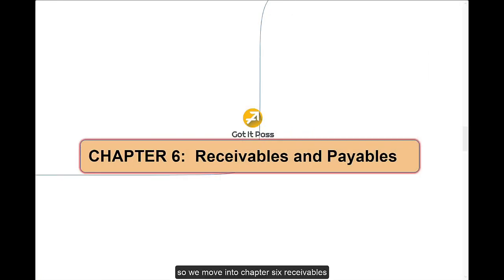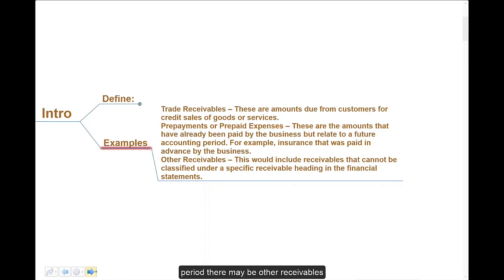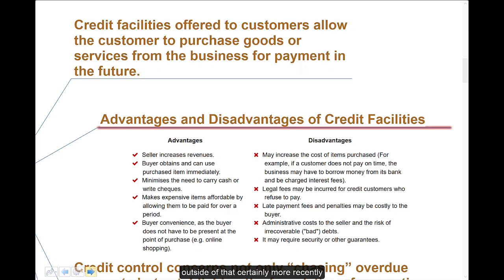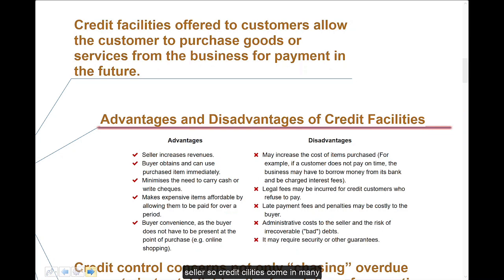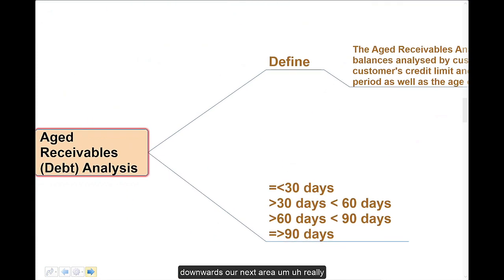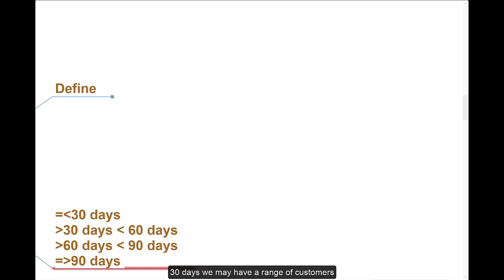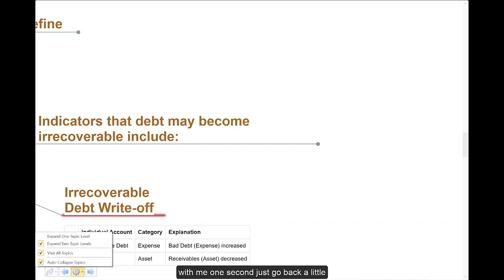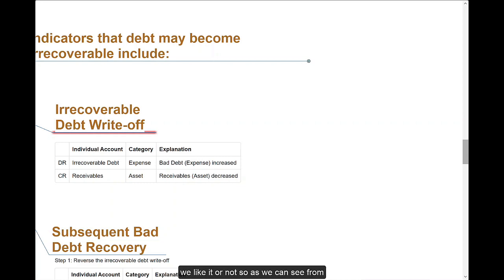ACCA FA Course – Account Receivables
RESOURCES & LINKS

ACCA FA syllabus requests students to have fundamental knowledge in financial accounting. In this video, we discuss receivables, which are crucial aspects of managing a business. Receivables refer to the money owed to the business by individuals, organizations, or other entities to settle a debt or claim. Trade receivables, which represent sales made on credit to customers, are the most common type of receivables. Other examples include prepayments or prepaid expenses and receivables unrelated to trade, such as loans.

Offering credit facilities, which allow customers to make purchases and pay at a later date, has several advantages. It can increase sales and encourage customers to buy more. It also eliminates the need for immediate payment and makes expensive items more affordable. Online shopping has further popularized the concept of buying now and paying later. However, there are also disadvantages. Customers may incur interest charges or premiums for credit purchases. Some customers may fail to pay or pay late, leading to administrative costs and potential legal issues. Additionally, offering credit may require security or guarantees, posing risks to the buyer.

Managing receivables requires effective credit control practices. This involves activities such as monitoring and pursuing accounts where payments are delayed. Determining who should receive credit and setting credit limits for individual customers are important considerations. Credit limits can be determined through a review of credit files, which can be easily accessed online through credit assessment reference agencies. Regular reviews and adjustments of credit limits may be necessary.

Analyzing receivables is essential for effective management. Aged receivables analysis provides a report that categorizes receivables by name, credit limits, cumulative turnover, and the age of outstanding amounts. This analysis helps identify customers who have exceeded their credit limits or have overdue payments, enabling businesses to focus their credit control efforts and mitigate risks.

Irrecoverable debts are accounts receivable that are unlikely to be collected and need to be written off. Factors such as non-responsiveness, delayed payments, and patterns of late or non-payment may indicate irrecoverable debts. Writing off a debt involves a simple double entry. The irrecoverable debt is debited as an expense, increasing the irrecoverable debts account, while the receivables account is credited to reduce the asset.

In summary, this video covers the management of receivables. It highlights the importance of credit control, analyzing receivables through aged receivables reports, and dealing with irrecoverable debts through proper accounting entries. Effective management of receivables is vital for maintaining the financial stability of a business.